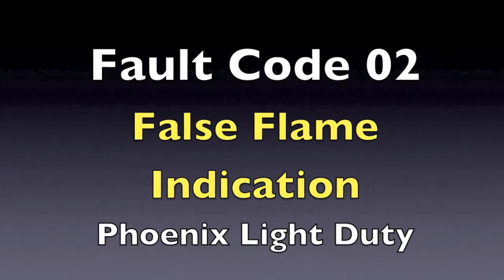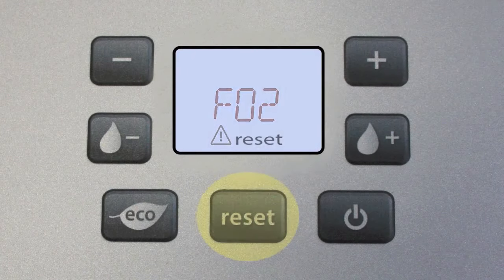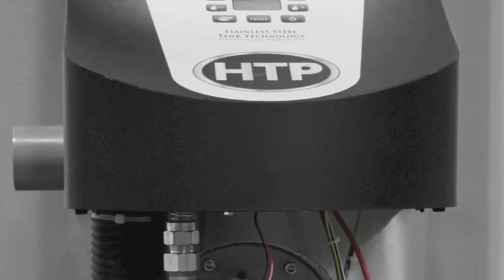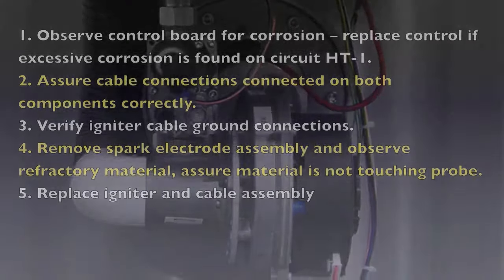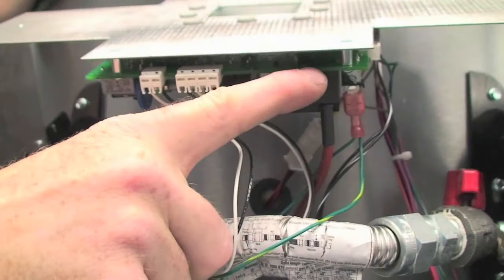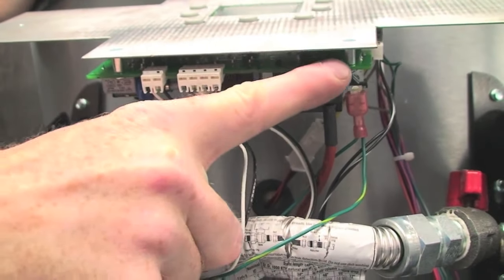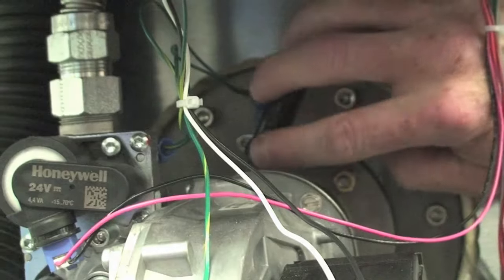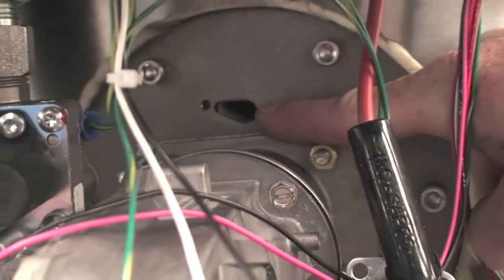F02 Fault Code - False Flame Indication for the Phoenix Light Duty